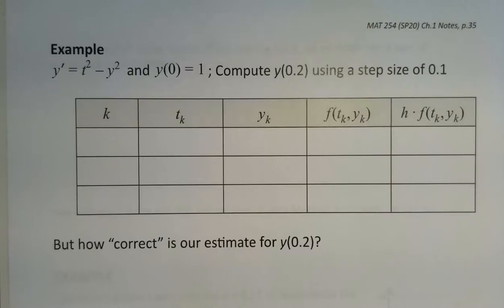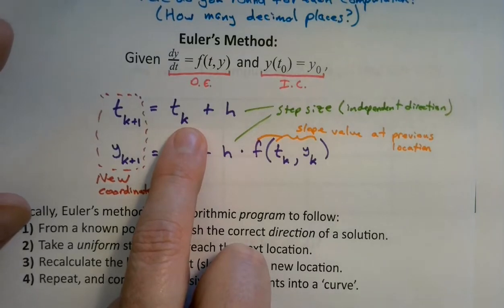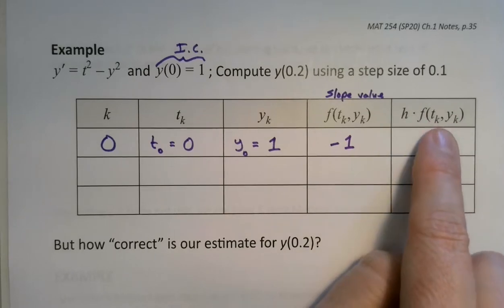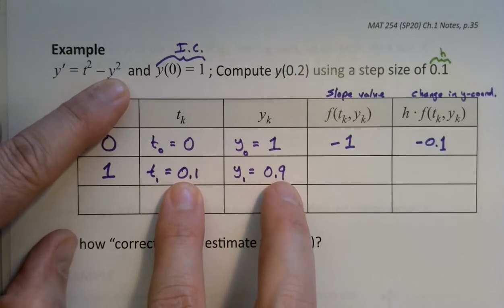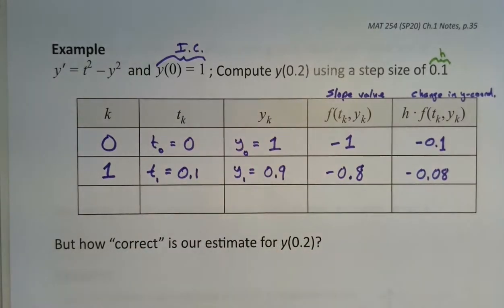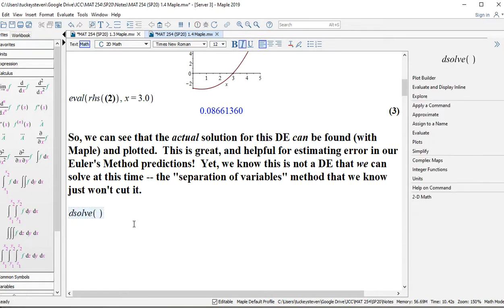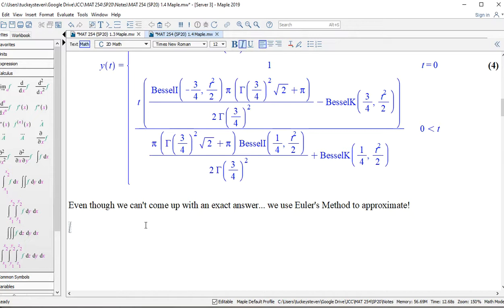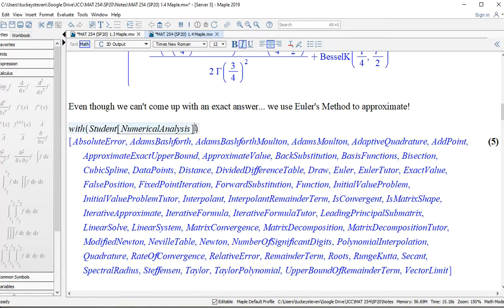MAT 254 1.4 Notes p4 (SP20)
Numerical Technique: Euler's Method